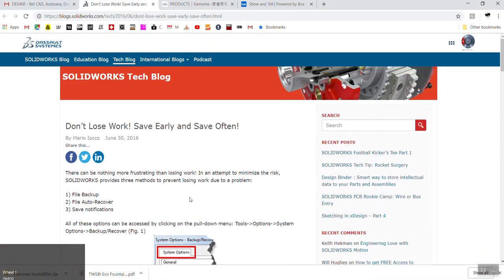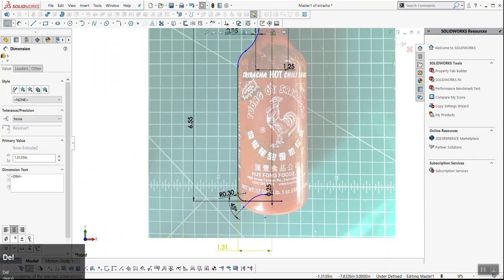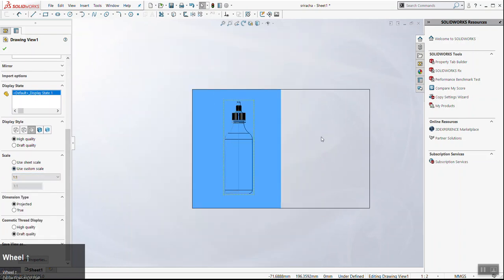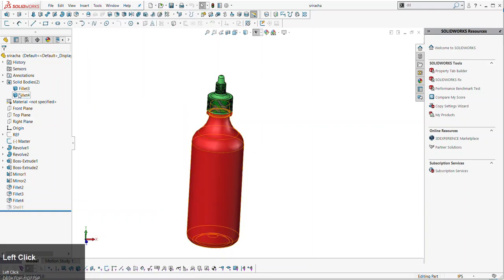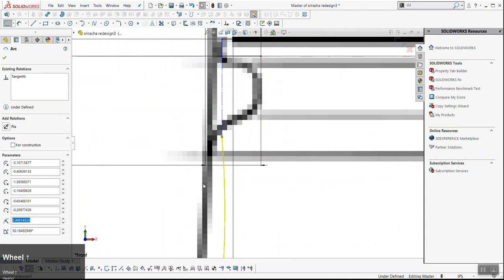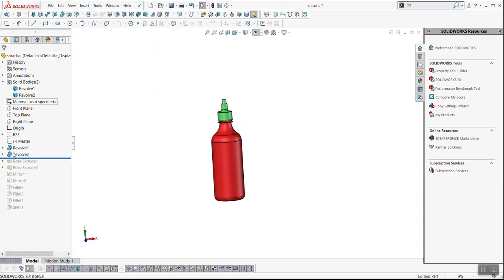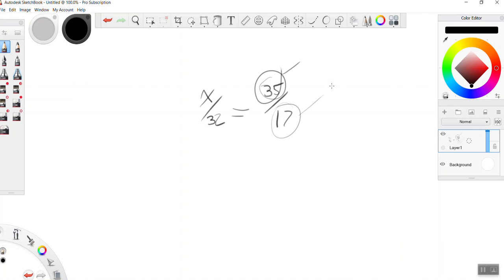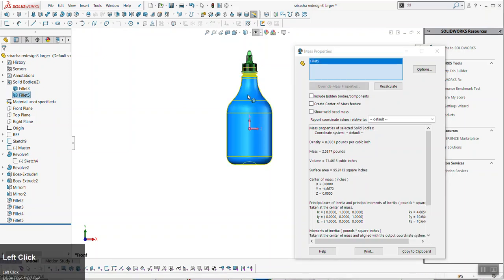DES400 bottle redesign 2019 02 01